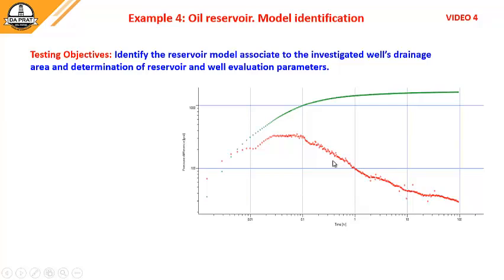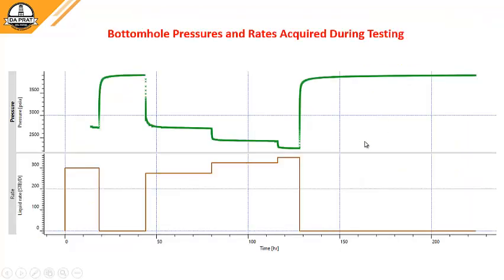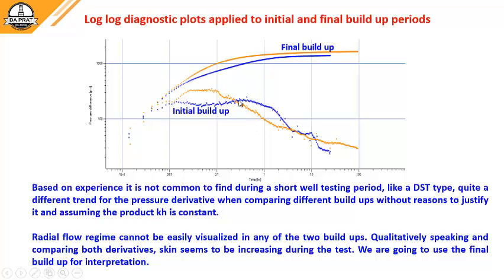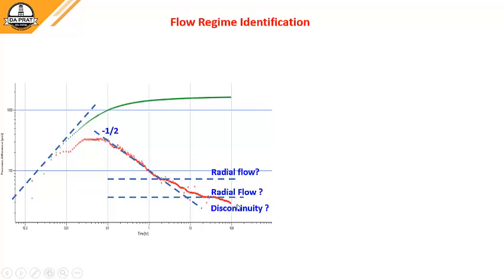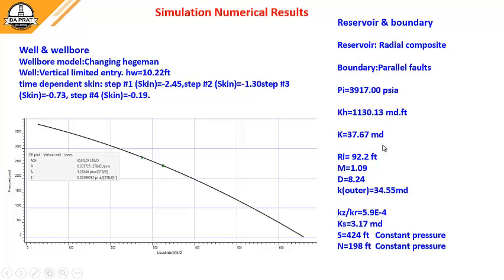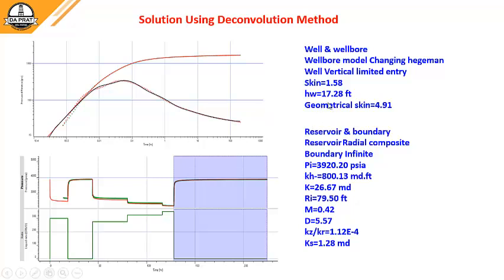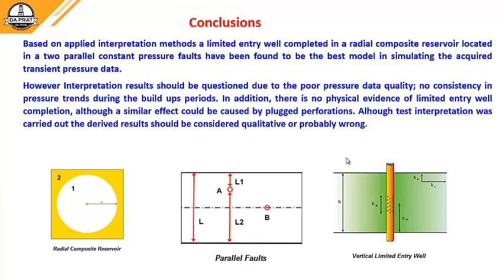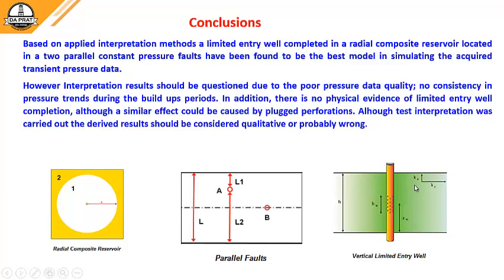INTERPRETATION UNCERTAINTIES WRONG OR RIGHT RESERVOIR MODEL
A multirate type of test was done in a well completed in an oil reservoir. The reservoir model derived from pressure transient analysis is not in agreement  with model derived analyzing the deconvolved pressure.